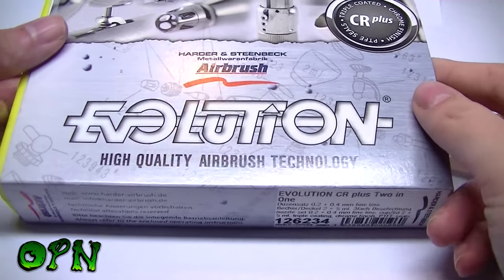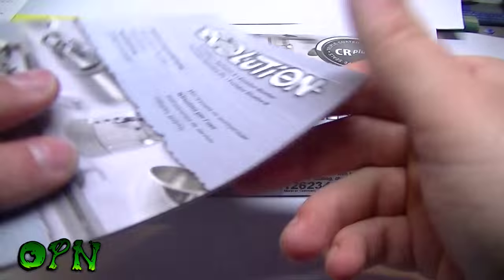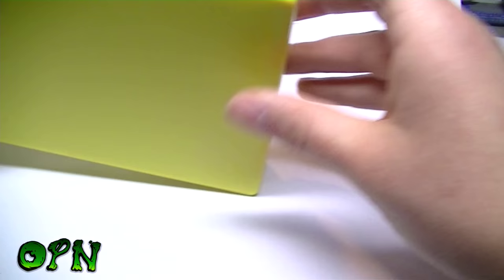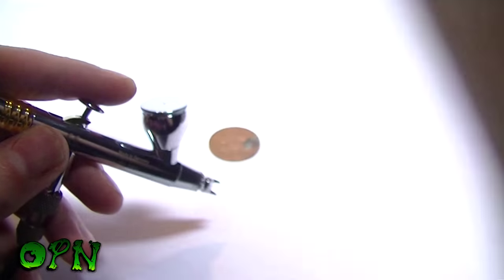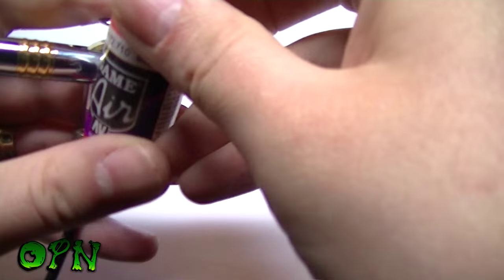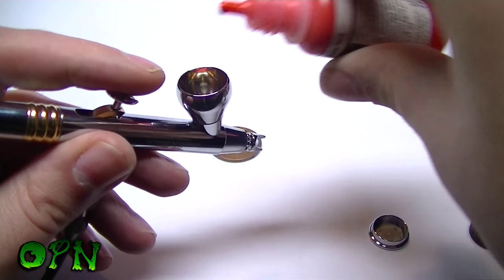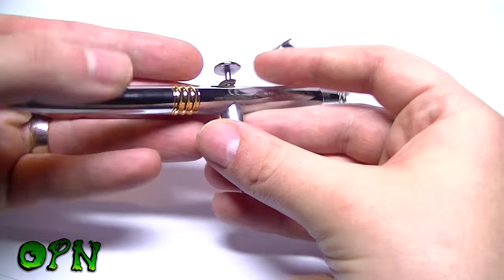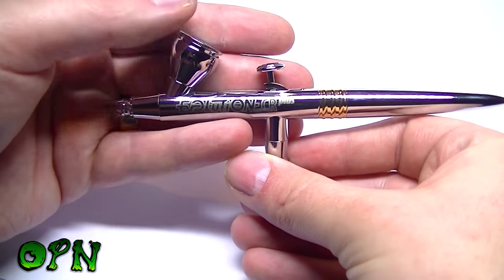Harder and Steenbeck Evolution CRplus 2 in 1 airbrush review